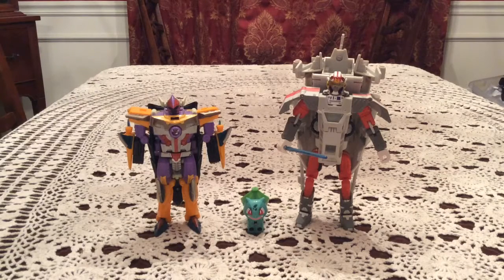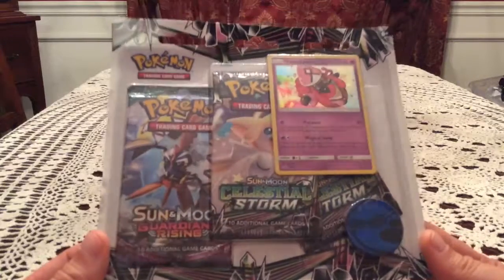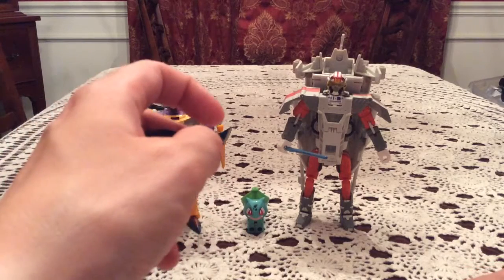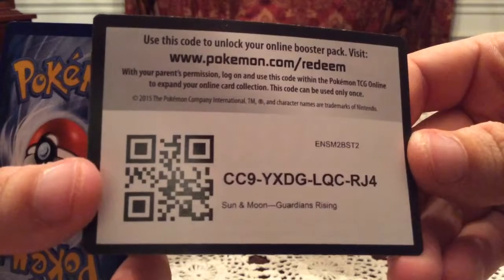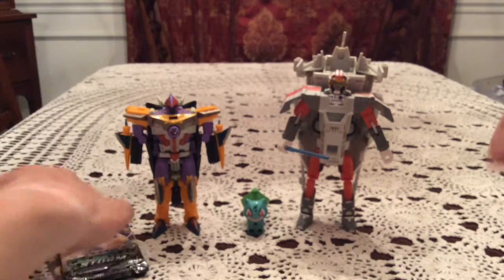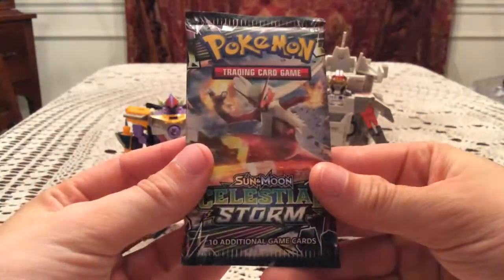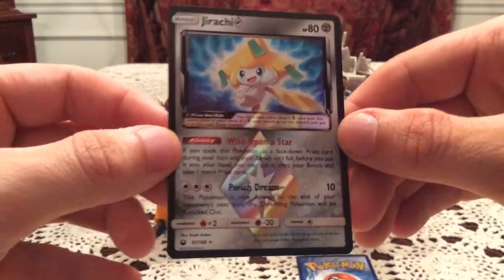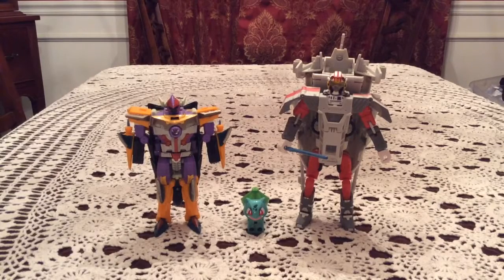Opening a Tapu Lele Promo Celestial Storm 3 Pack Blister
Honestly if we even pull a holo it'll be better than the Shiny Tapu Koko blister.